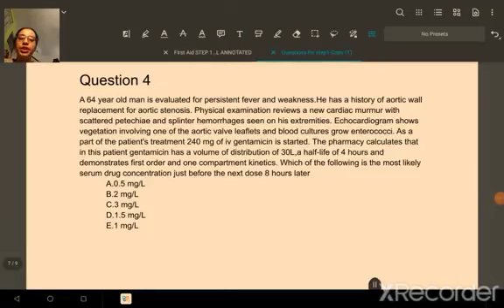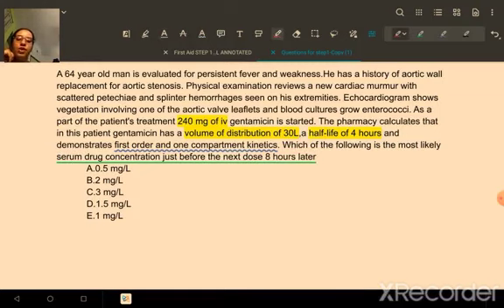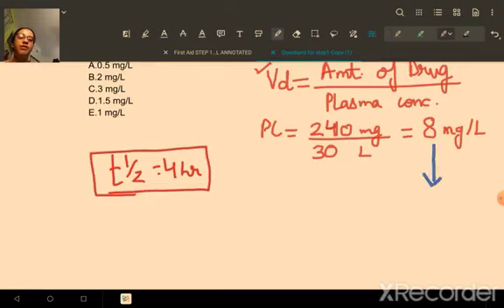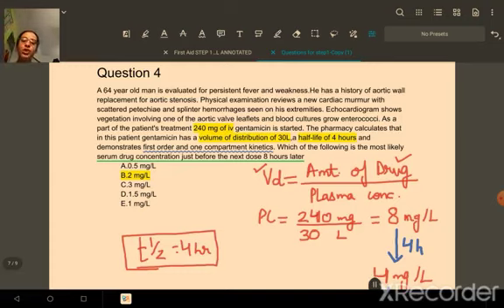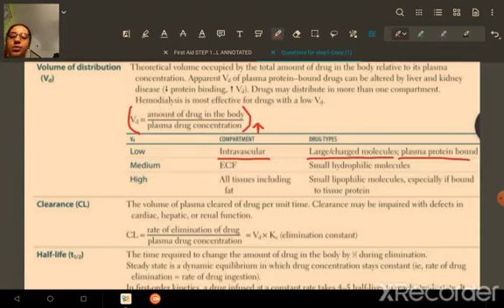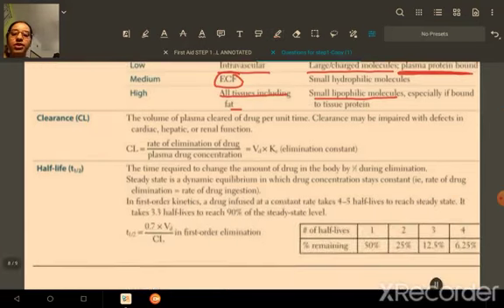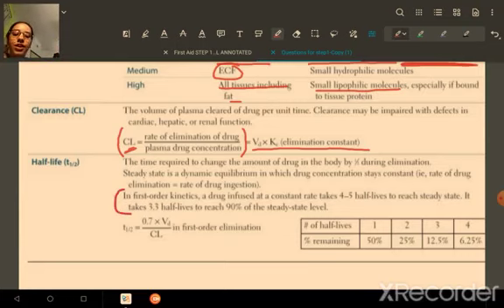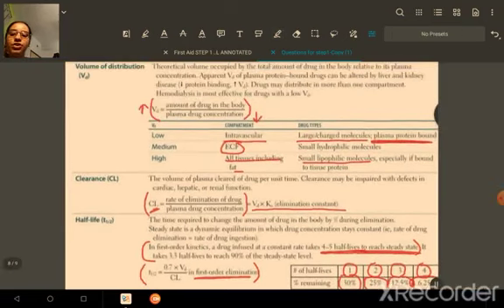PK Question 4